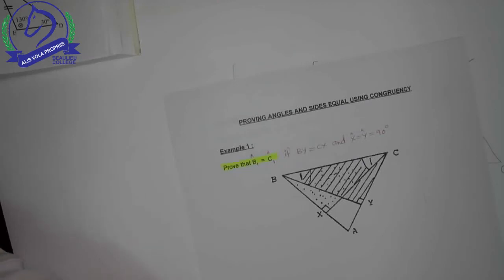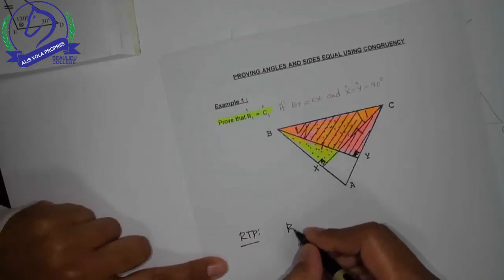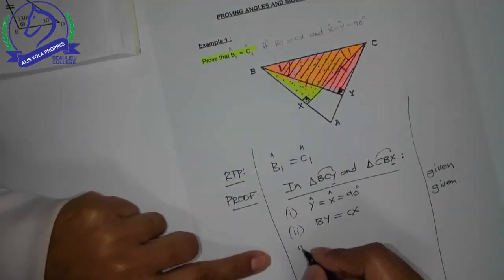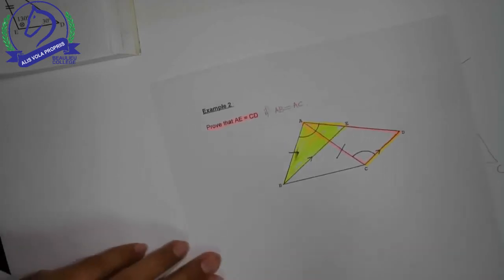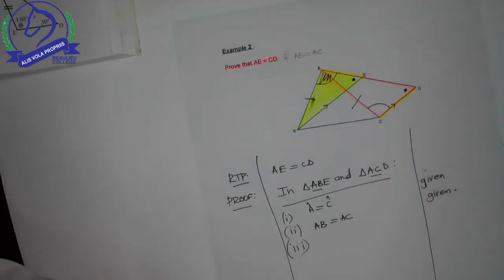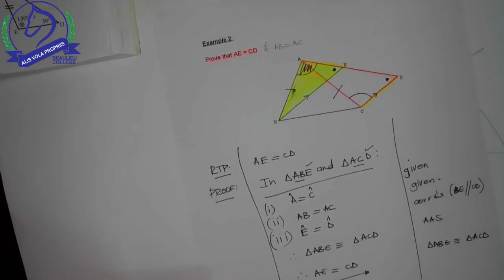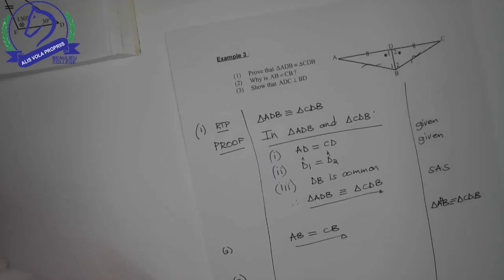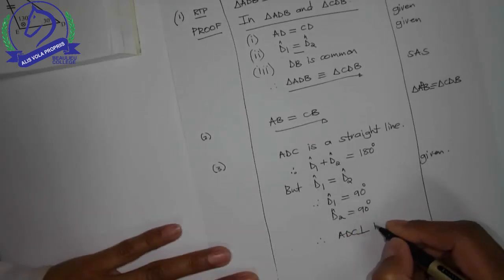Gr 9 Mathematics Congruency Lesson 4